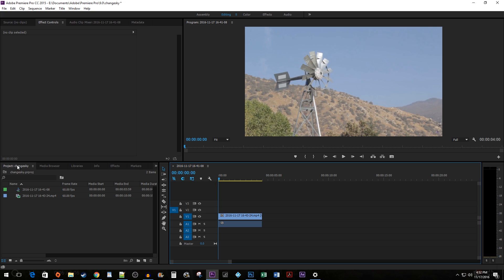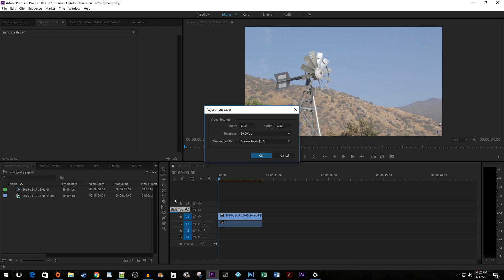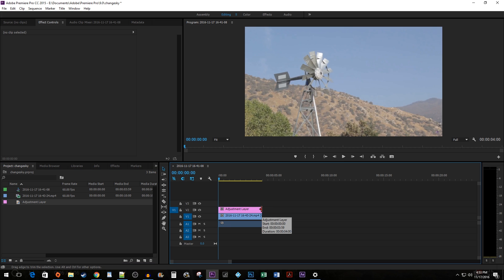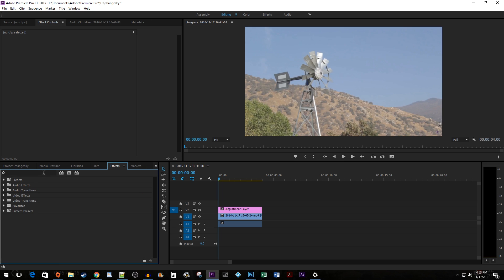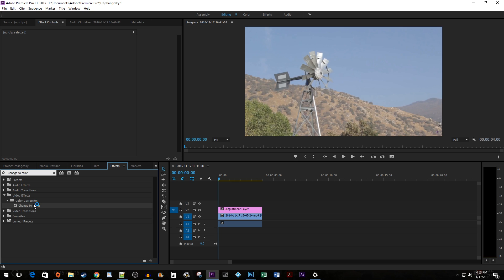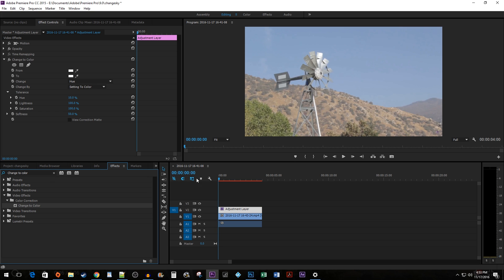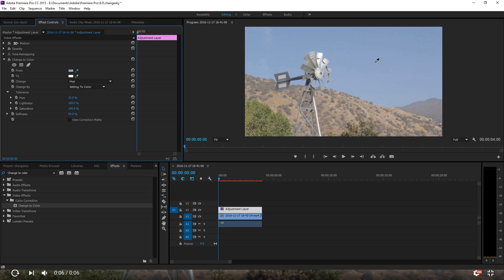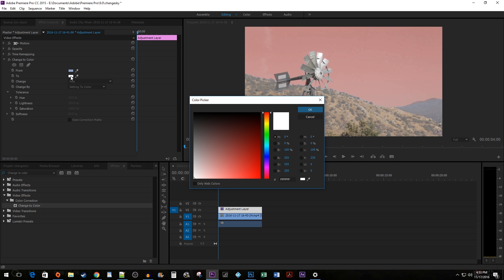Premiere Pro CC : How to Change the Color of the Sky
Changing the Color of the Sky in Premiere Pro CC